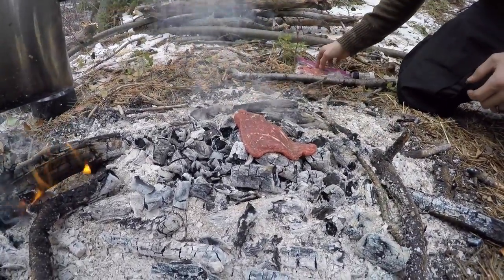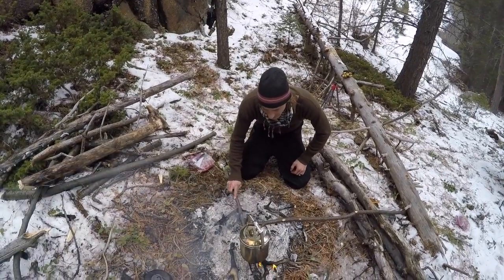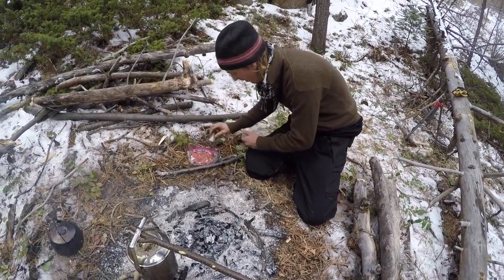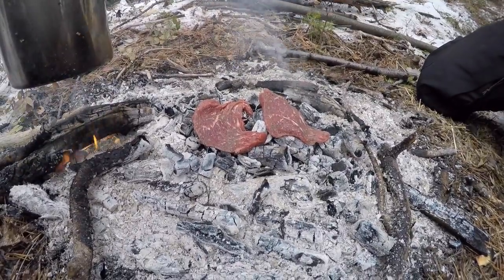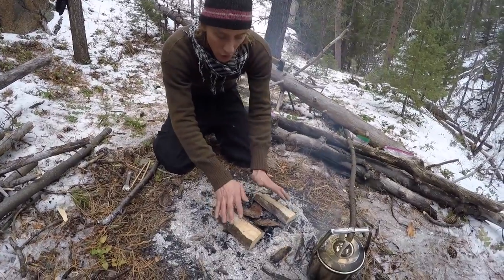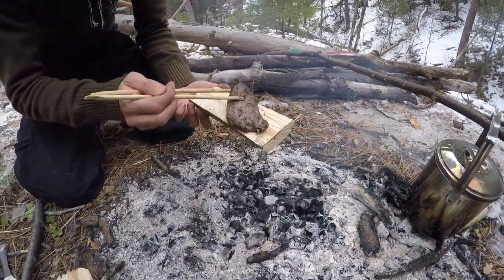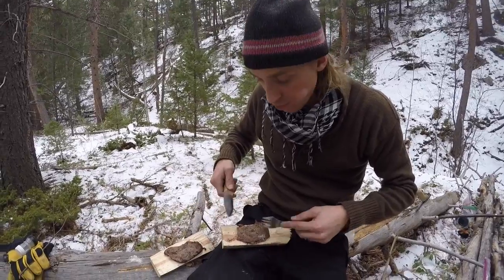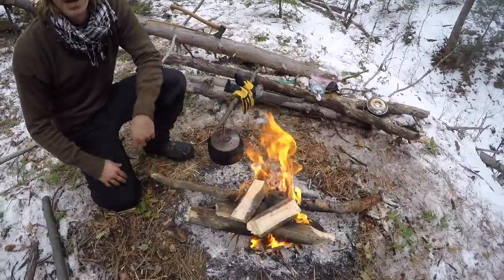Cooking In To The Wild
Primitive cooking steak on the hot coals of a campfire.